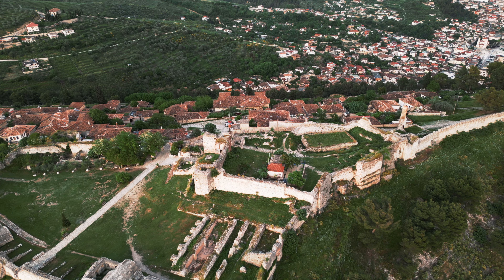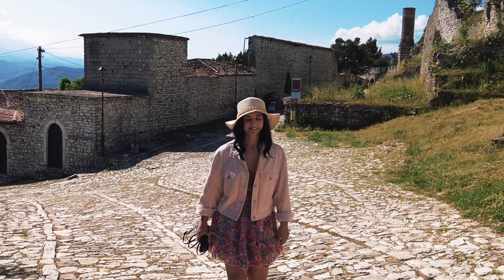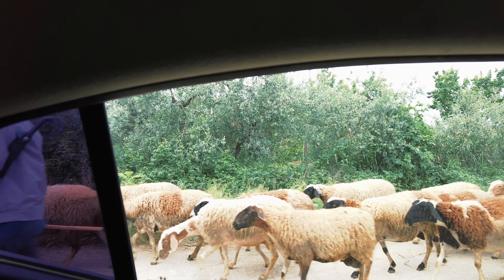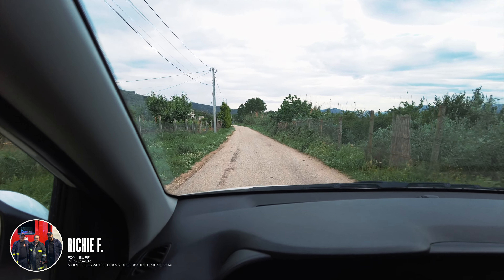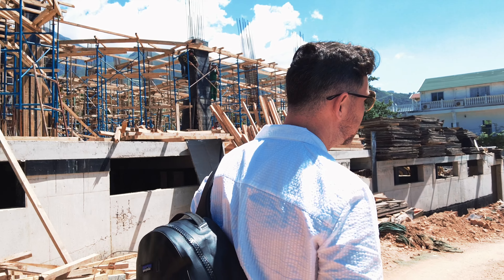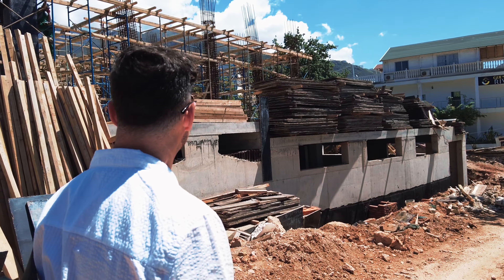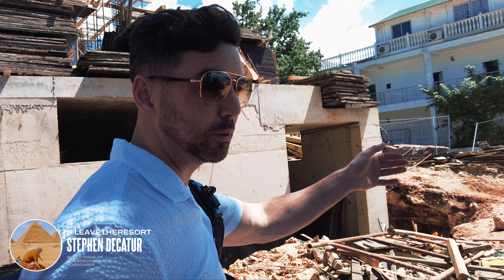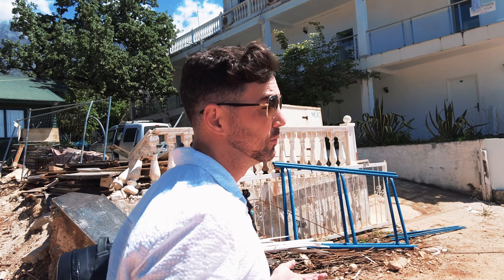Should you road-trip Albania? Is it safe?!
We road-trip Albania from the mountainous town of Berat to the Albanian Rivera! Before our trip we explore the beautiful castle and then head to some of the top spots in Dhermi!

Let us know what you thought in the comments!

Socials: leavetheresort

0:05 castle to ourselves!
1:49 abandoned airfield
3:12 submarine bunker!
4:45 luxury beachfront rooms
7:15 best restaurant in Dhermi